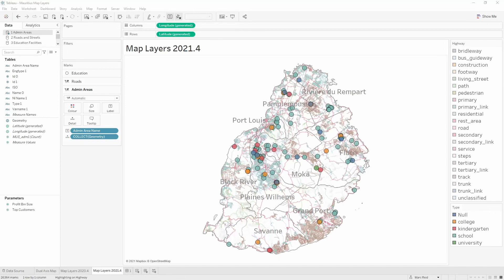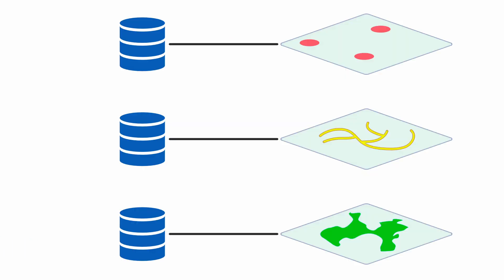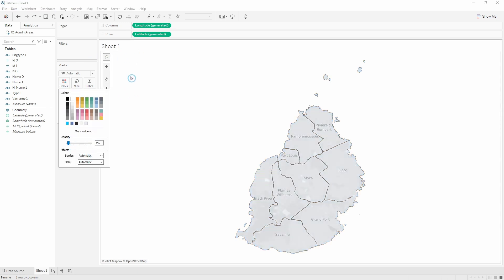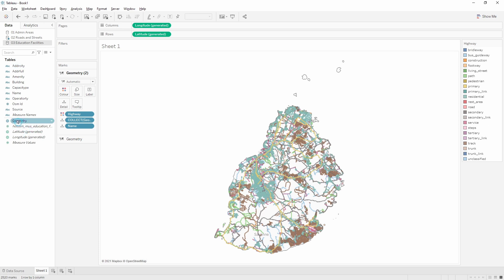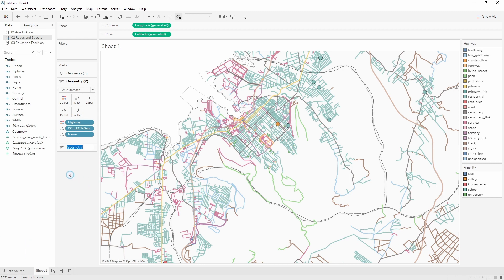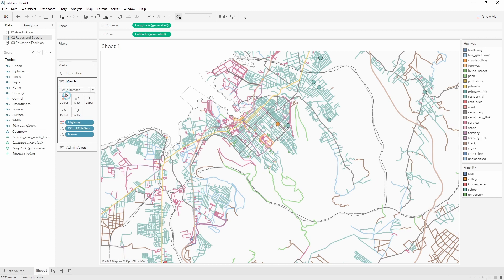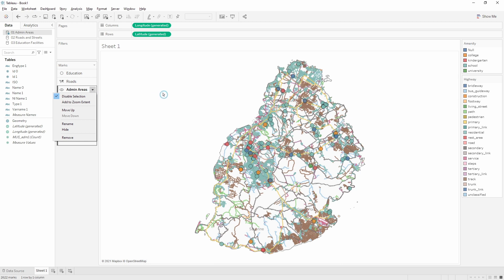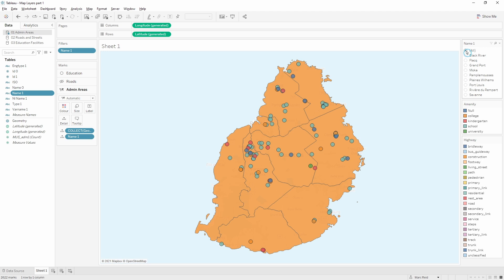Tableau Map Layers - an in-depth TUTORIAL on using Map Layers to show Points, Lines and Polygons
Learn how to use map layers in Tableau to create a 3-layer map with polygons, lines and points and also how to use the different map layer options.

💾 Data sources
Link to the Mauritius spatial data if you want to follow along

📌 Chapters
00:00 - Start
00:28 - Dual Axis Maps (prior to map layers)
00:57 - Map Layers - 2020.4
01:23 - Map Layers 2021.4
01:39 - Add first map layer - Admin Areas (polygons)
03:10 - Add second map layer - Roads (lines)
04:12 - Add third map layer - Education (points)
05:45 - Disable selection on map
06:20 - Rename map layers
06:46 - Reorder map layers
07:07 - Show / Hide map layers
07:53 - Remove map layers
08:07 - Add to zoom extent
08:49 - Map formatting
09:31 - Interactions between map layers